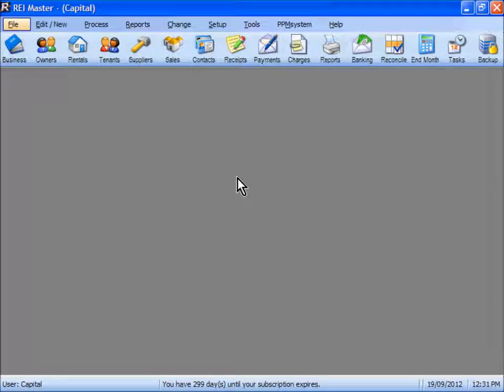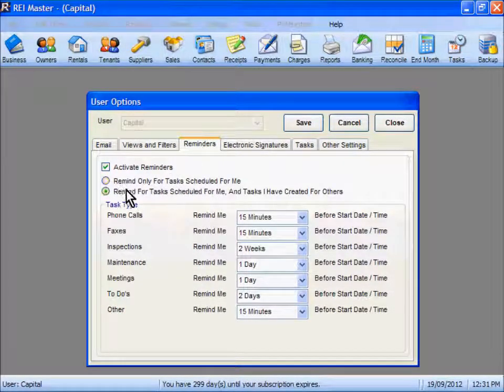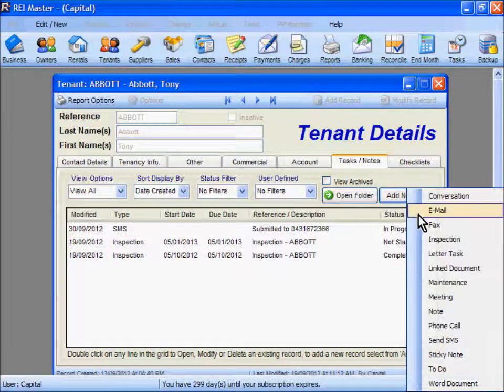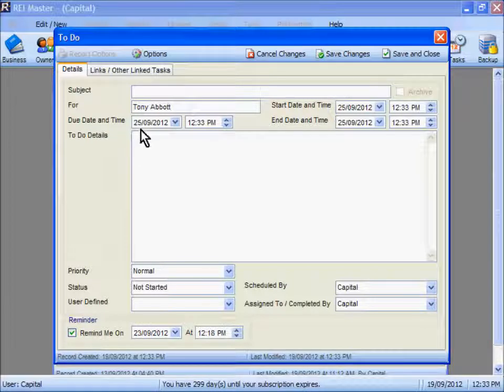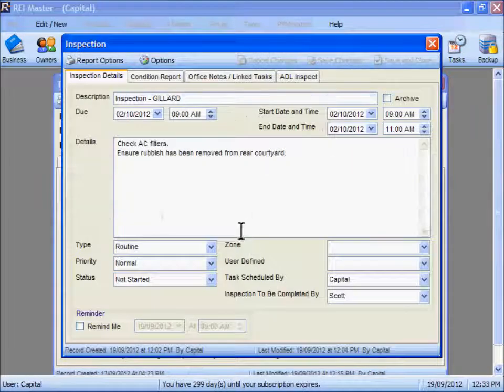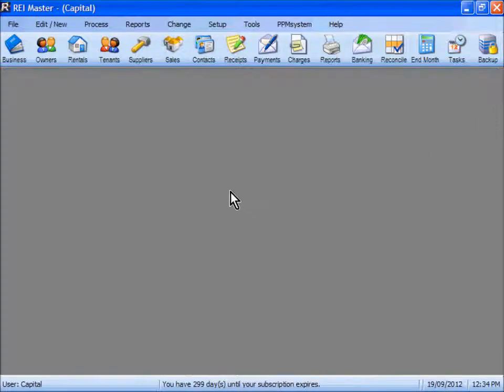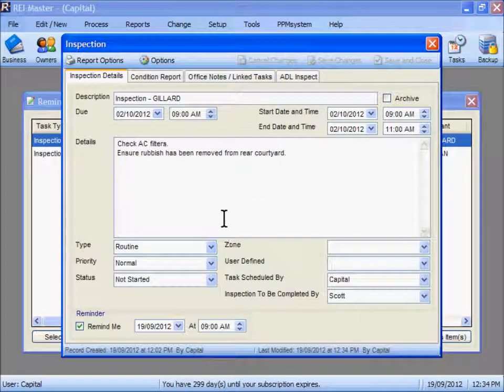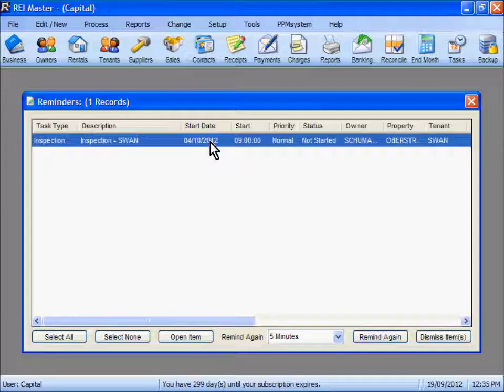REI Master - Reminders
Learn how to turn reminders on for a user, how to apply default reminder settings and how to use the reminders feature in REI Master.